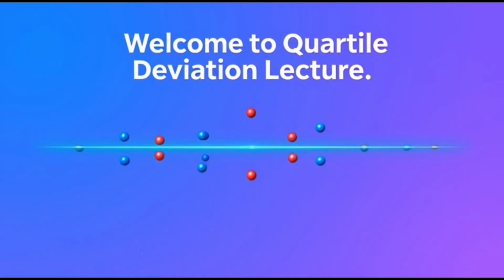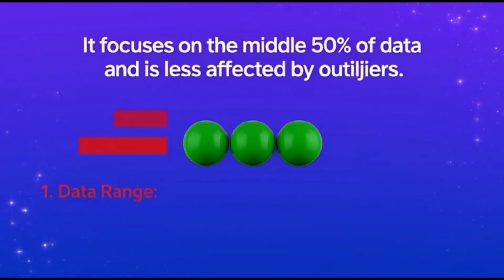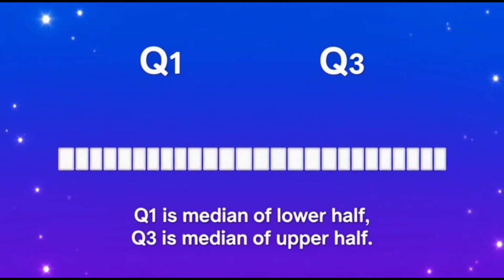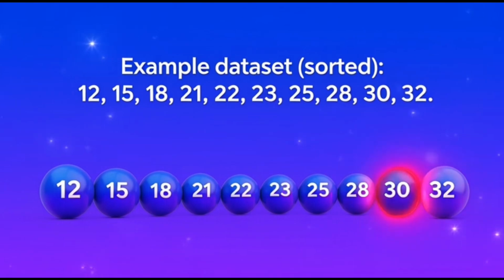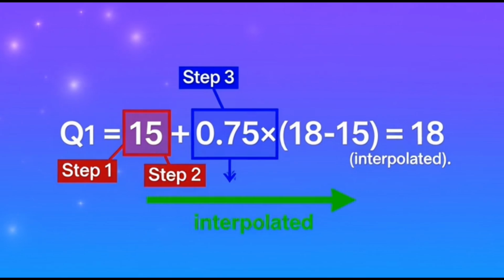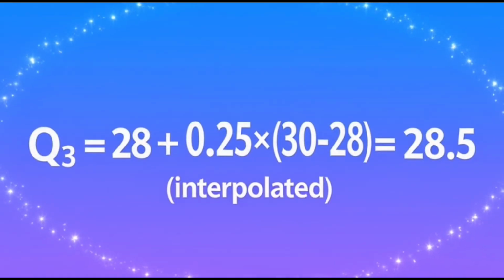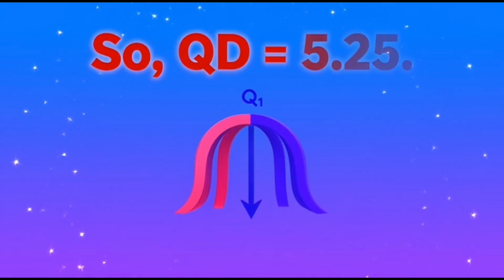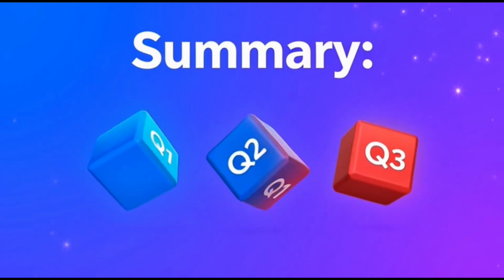Quartile Deviation Explained Simply | Definition, Formula & Easy Example.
Welcome to StatWalk! In this clear and beginner-friendly video, we explain Quartile Deviation — a key measure of dispersion that focuses on the middle 50% of your data.

🔹 What is Quartile Deviation?
🔹 Why is it better than range for outliers?
🔹 Simple formula explained (QD = (Q3 - Q1)/2)
🔹 Step-by-step calculation with real example
🔹 How to find Q1 and Q3 (quartiles)

Perfect for students (BBA, BCOM, BSC, stats classes), data science beginners, exam prep, or anyone learning descriptive statistics.

📊 Dataset used: 12, 15, 18, 21, 22, 23, 25, 28, 30, 32 (n=10)
Result: Q1 = 18, Q3 = 28.5, Quartile Deviation (QD) = 5.25

Timestamps:
0:00 - Intro to Quartile Deviation
0:10 - Definition & Why It Matters
0:30 - Formula Breakdown
0:50 - Finding Q1 & Q3 Step-by-Step
1:20 - Full Calculation Example
1:45 - Summary & When to Use It

👍 Like if this cleared up quartiles for you!
💬 Comment: Do you prefer Quartile Deviation or Standard Deviation? Why?